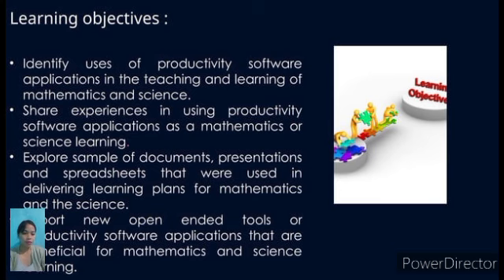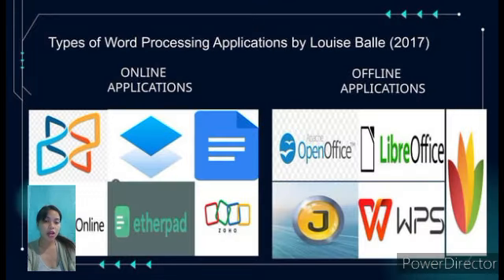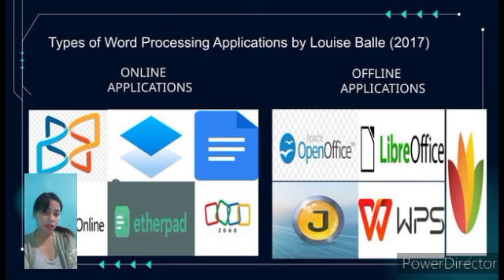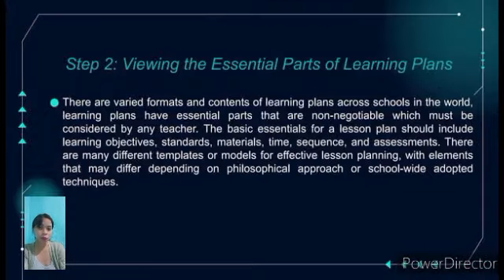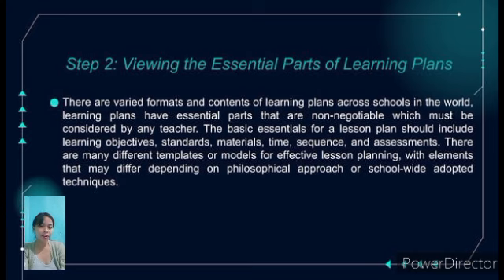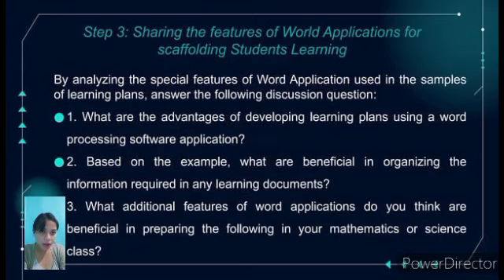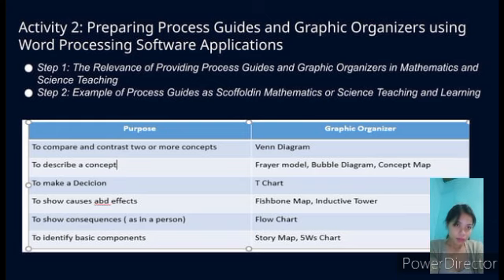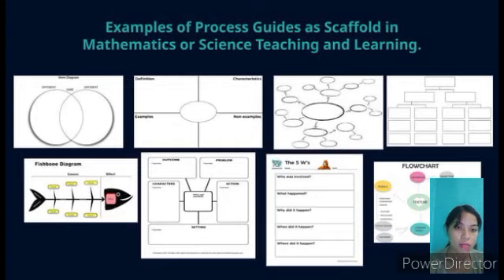Productivity Software Application for Mathematics and Science Teaching and Learning Part 1